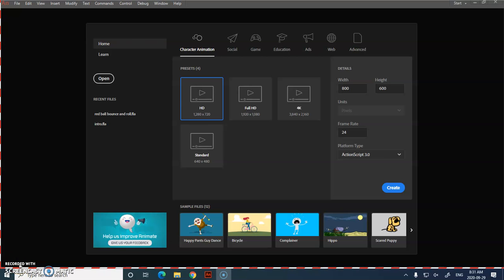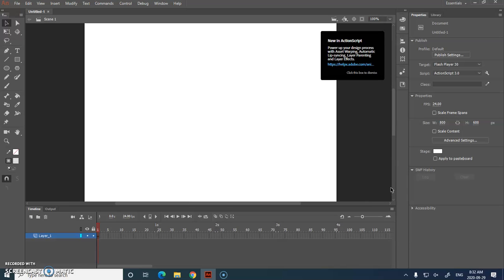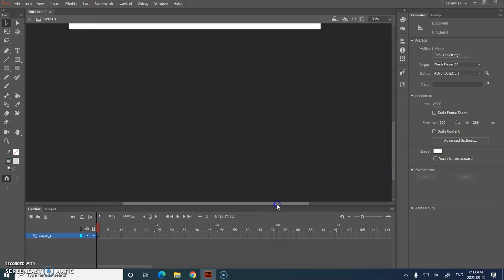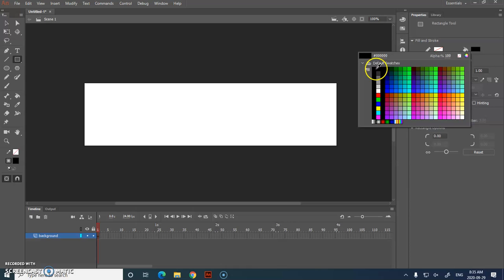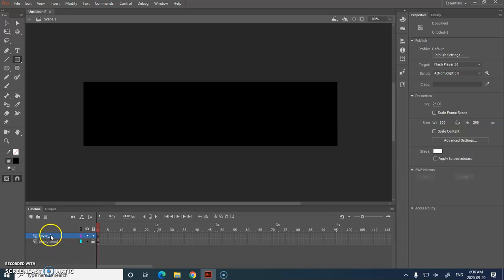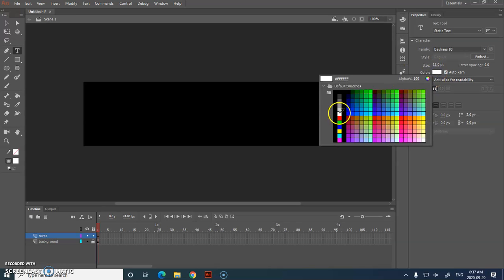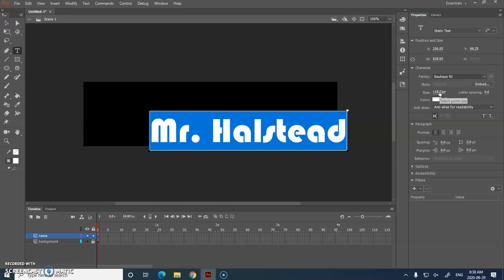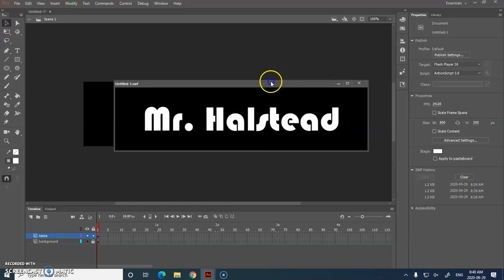Using the text tool in Adobe Animate.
Quick lesson demonstration for using the text tool, align panel, fade in/out adjusting alpha between keyframes of a movie clip symbol.